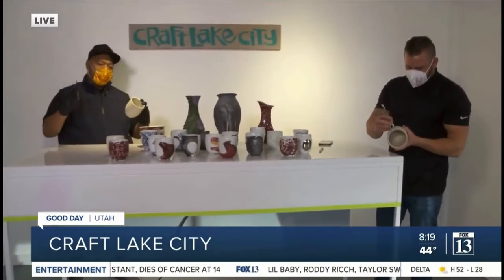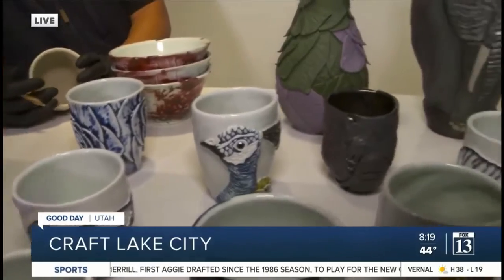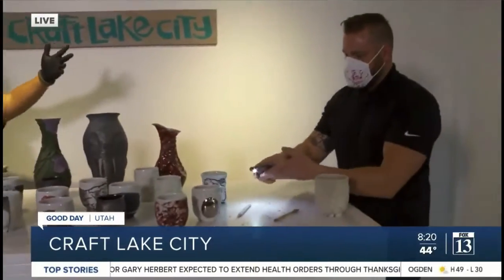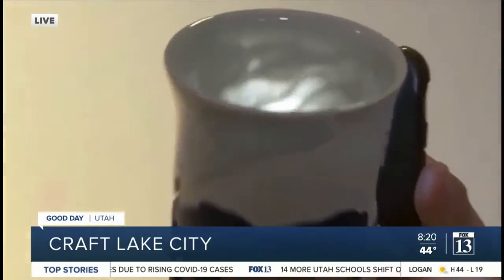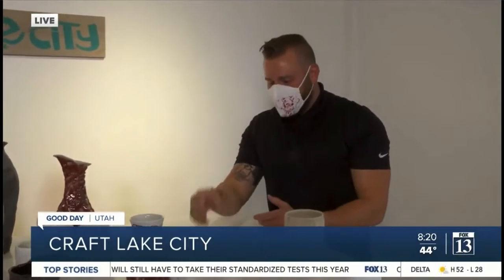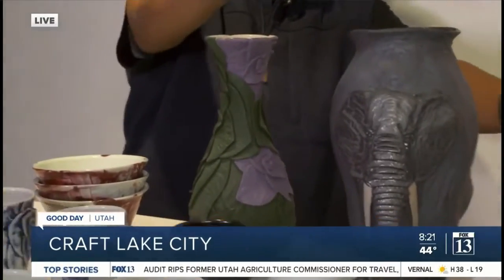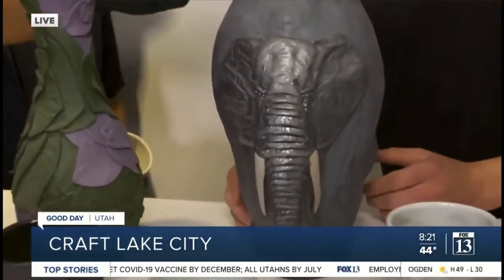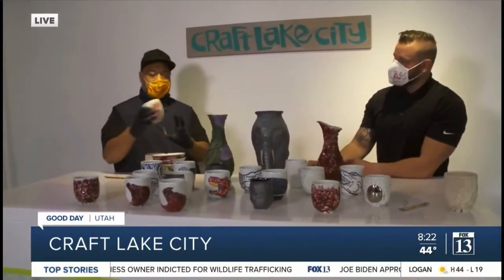Big Budah & Kyle Guymon Pottery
Big Budah chats with pottery artisan Kyle Guymon about the work featured in the Online Second Annual Craft Lake City Holiday Market, available